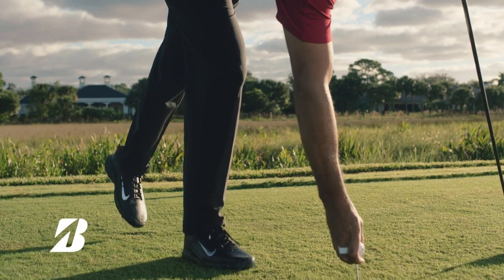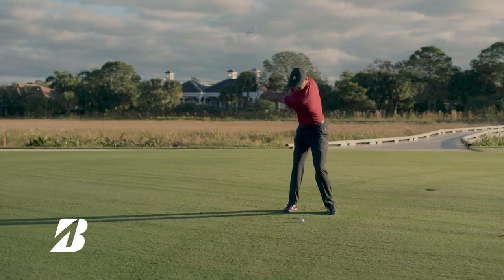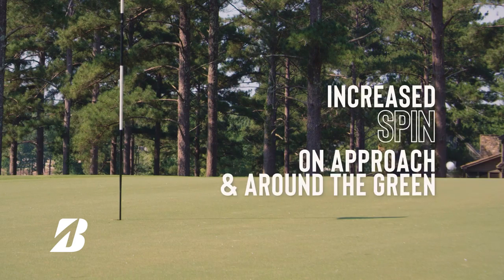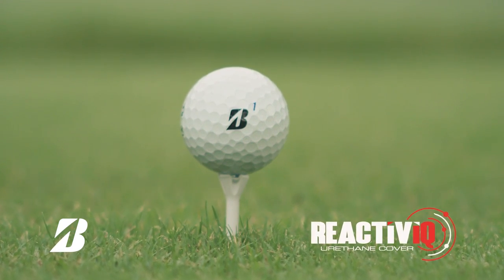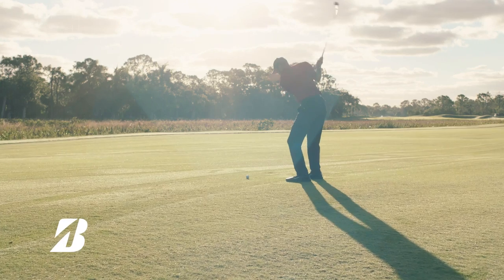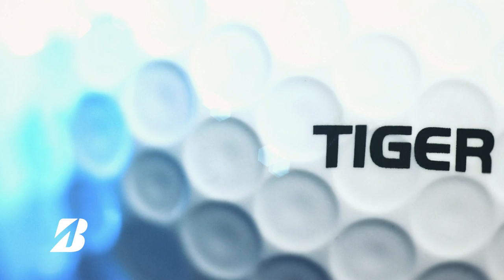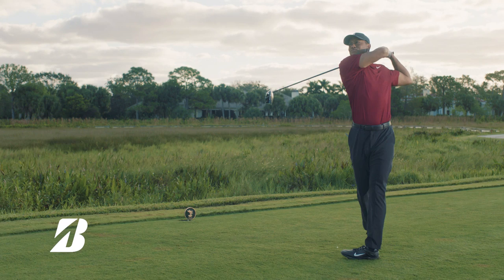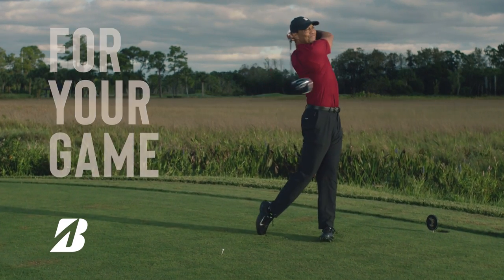Bridgestone Tiger Woods Edition TOUR B XS Golf Balls REACTIV iQ Cover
Learn about the all-new Bridgestone Tiger Woods Edition TOUR B XS Golf Balls.